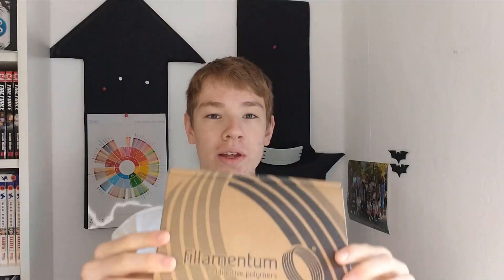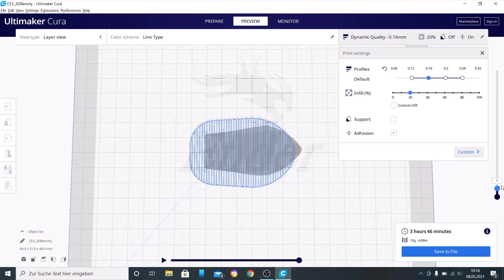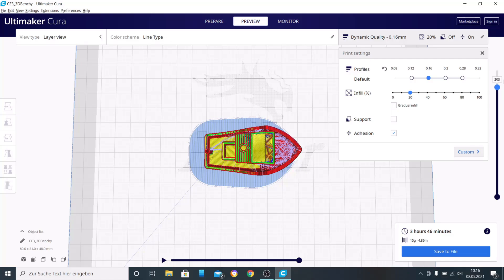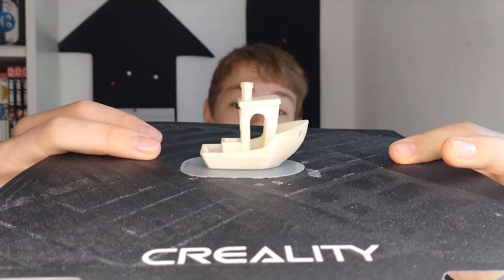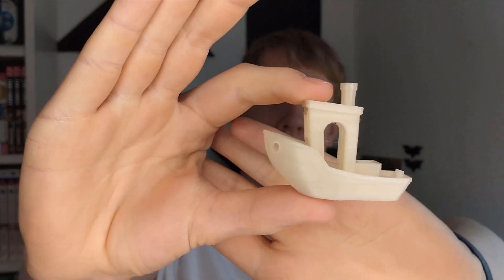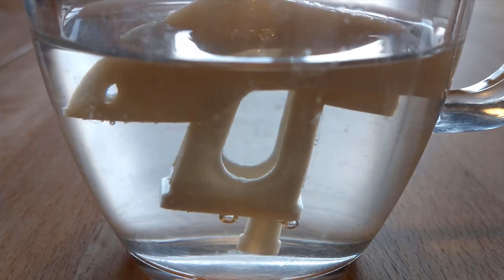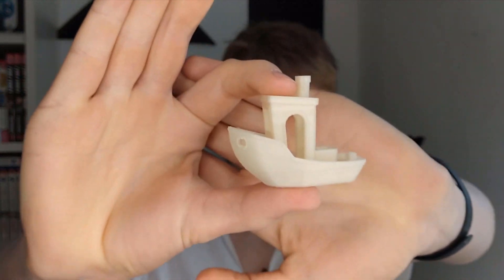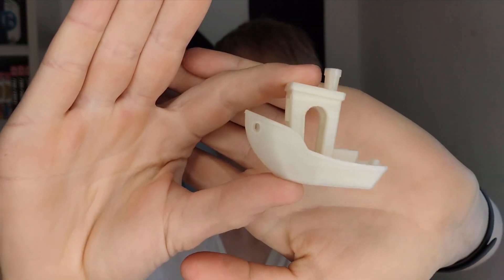Non Oilen filament test & review: the food safe high temperature filament.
Hello YouTube and welcome to this video. Today I wanna test & review the new Non Oilen filament from fillamentum. If it is worth its money and wether it keeps its promises to be high temperature resistant, I will show now. Enjoy!